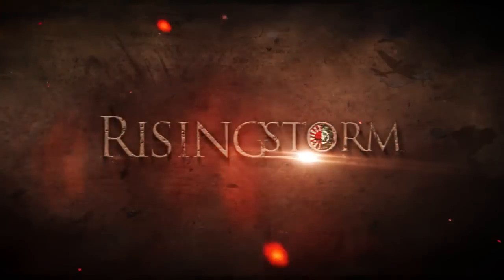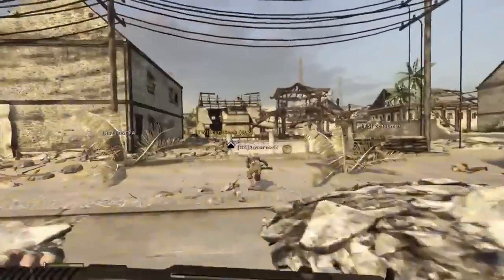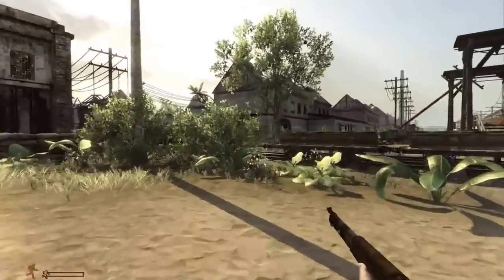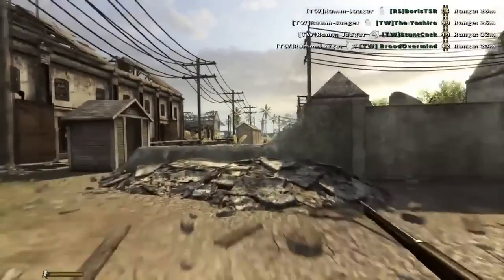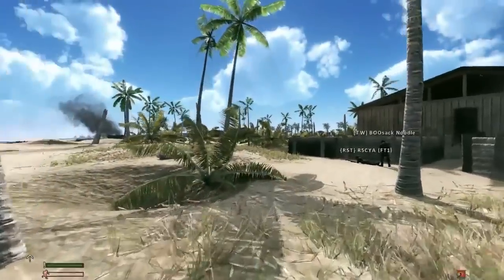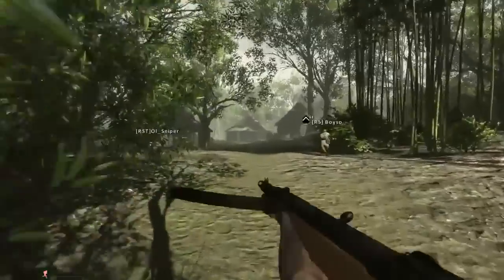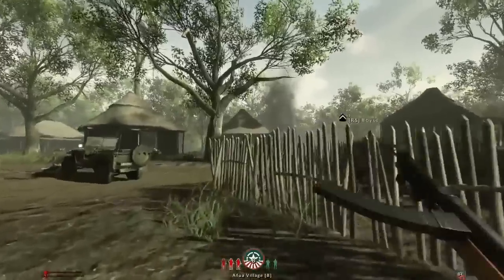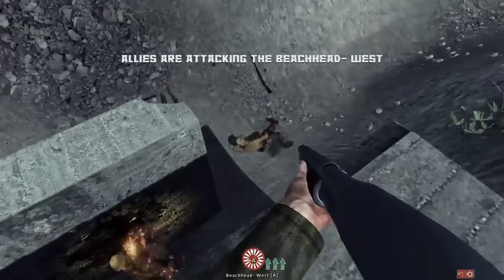Red Orchestra 2: Rising Storm - (8 Min) Gameplay-Trailer [HD]